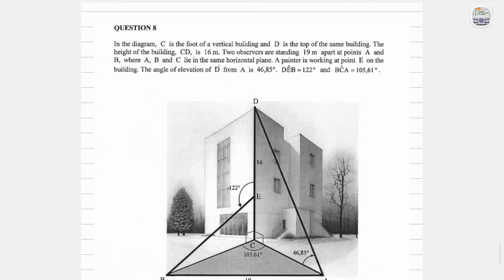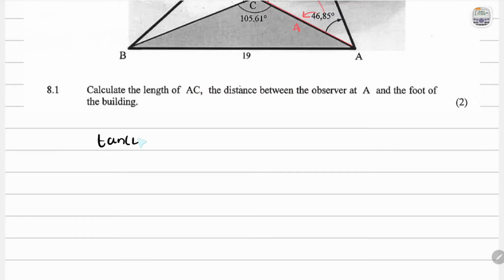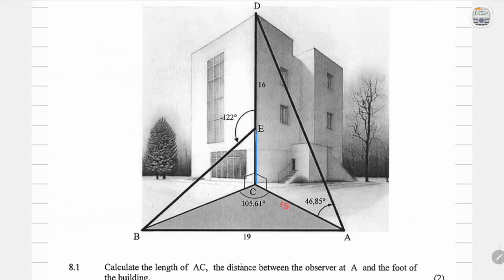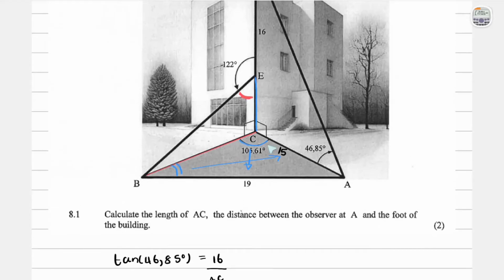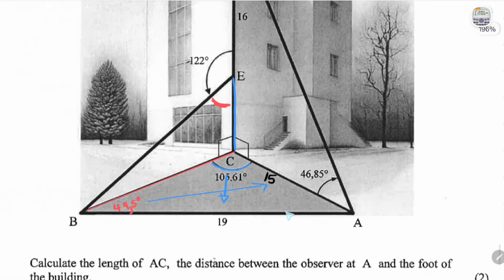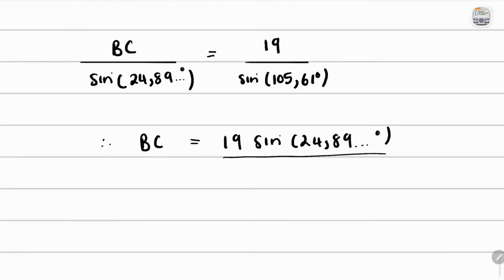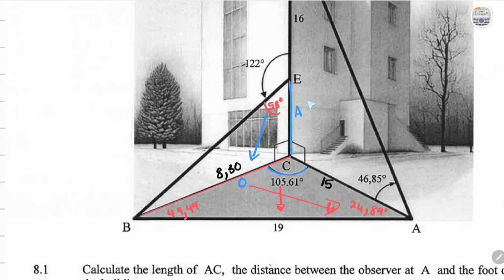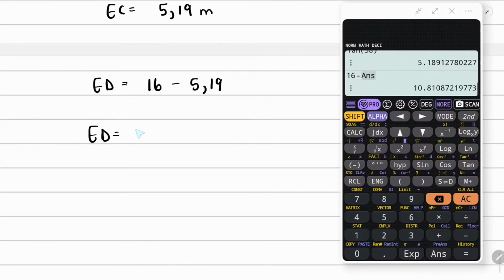Question 8 P2 NOV 2024 GR12